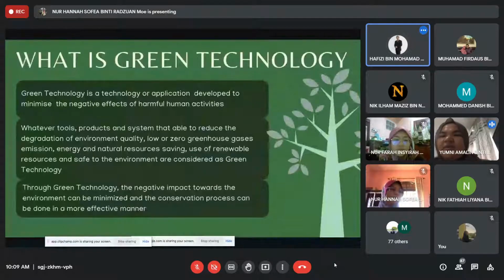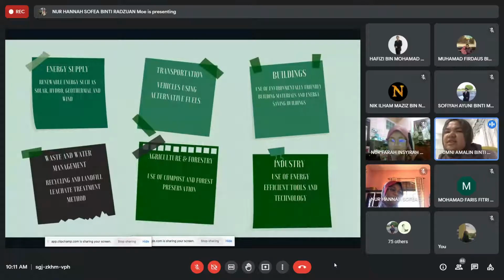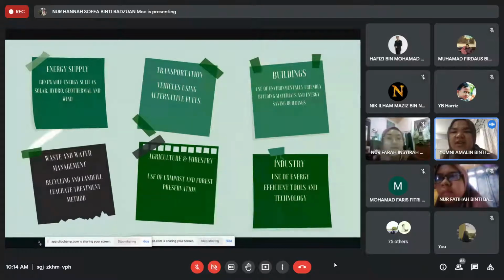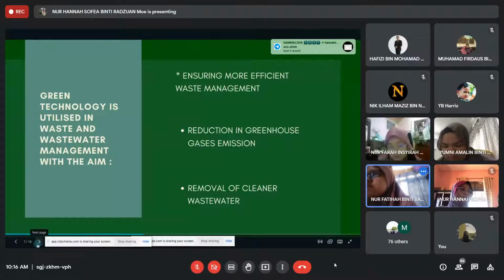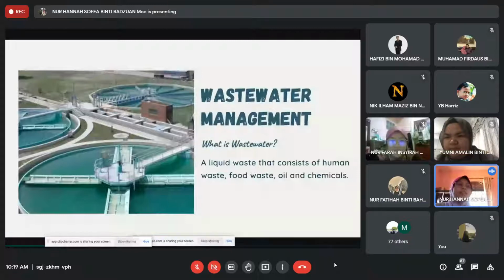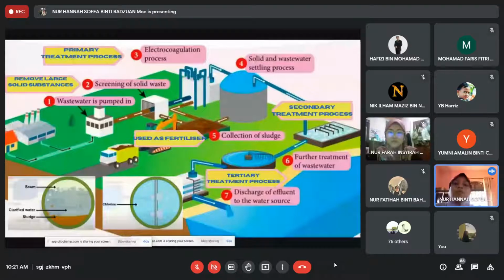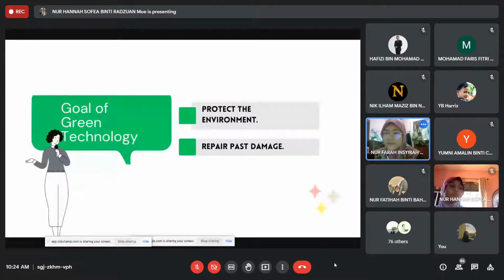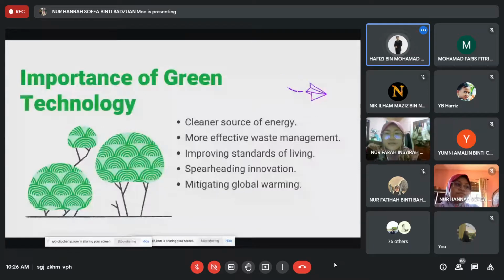CHEMISTRY CHAP 5.6 APPLICATION OF GREEN TECHNOLOGY IN INDUSTRIAL WASTE MANAGEMENT PRESENTATION [5G]